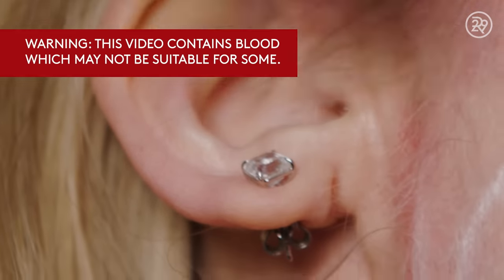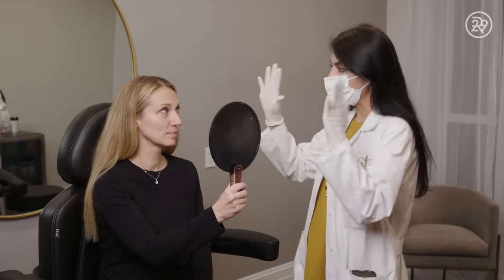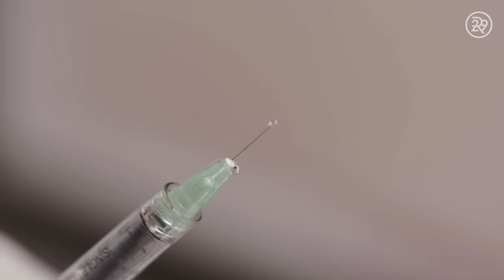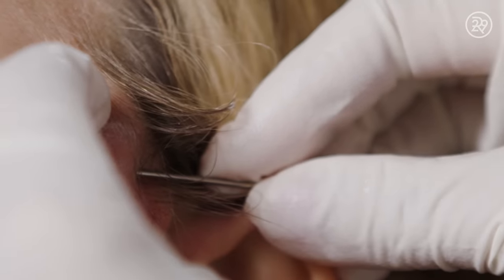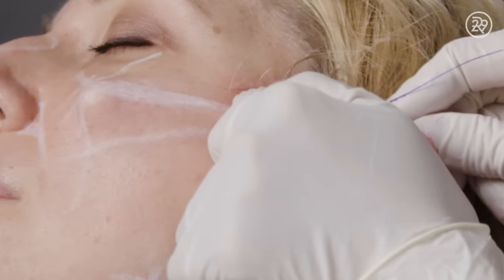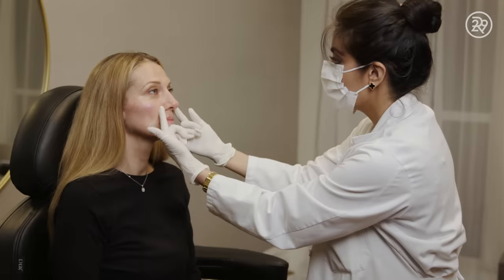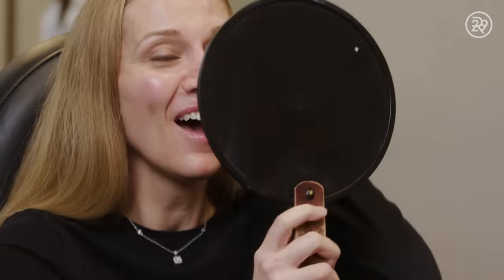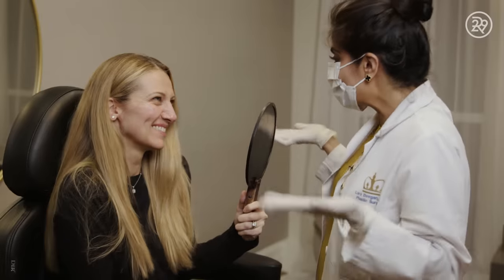I Got A Thread Injection Facelift | Macro Beauty | Refinery29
This week on Macro Beauty, we follow a woman as she prepares to get a non-surgical face lift. She undergoes this procedure with the help of a plastic surgeon in New York. Watch this episode of Macro Beauty to see what this treatment looks like.